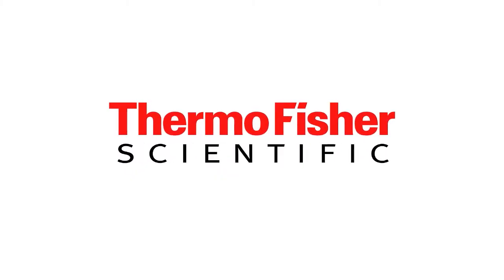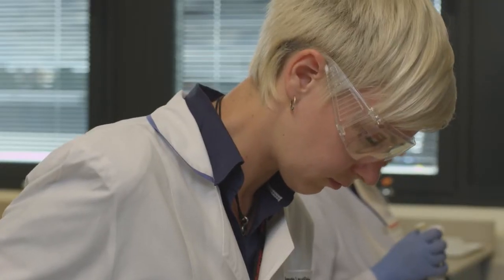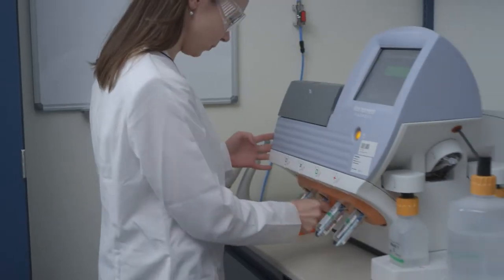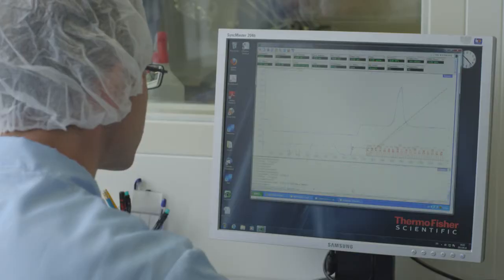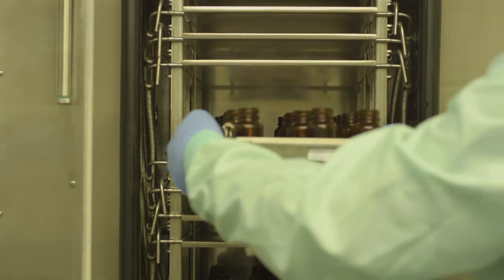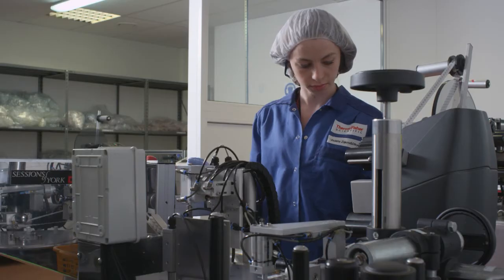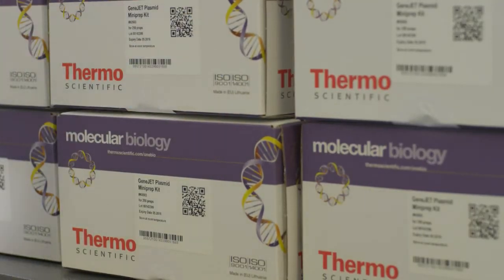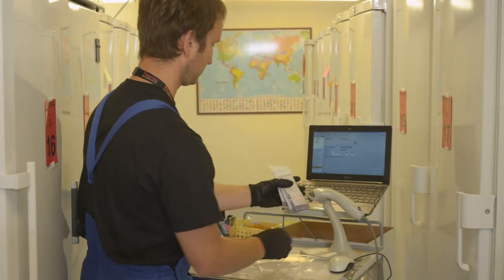OEM Manufacturing Capabilities for Enzymology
Our Center of Excellence for Molecular Biology located in Vilnius, Lithuania is the world leader in the field of enzyme research and development, where over 30% of all known restriction enzymes were discovered/characterized.